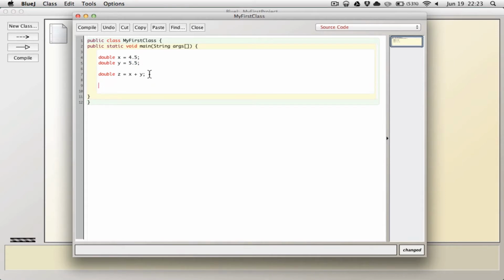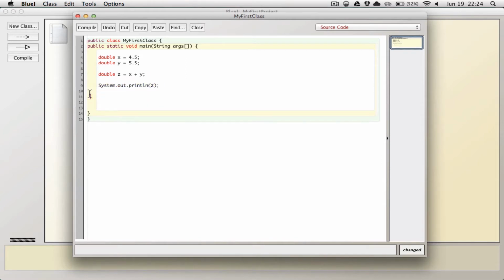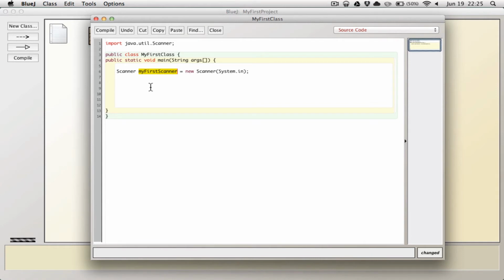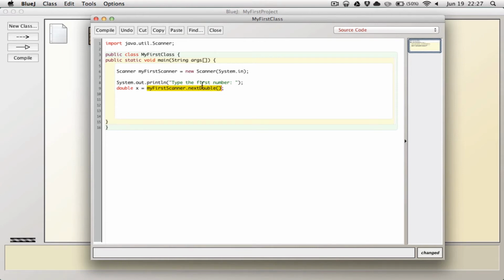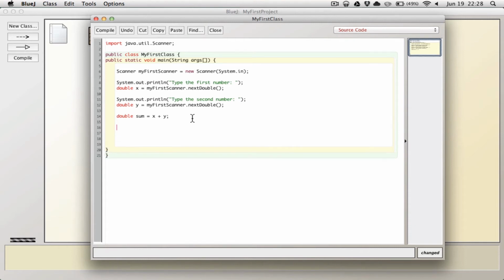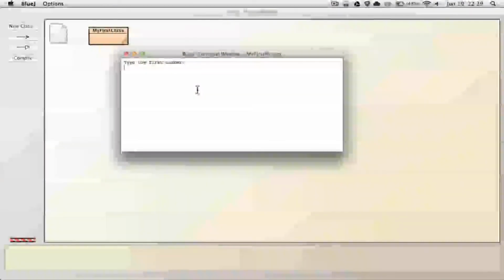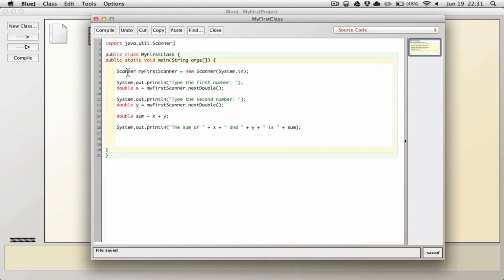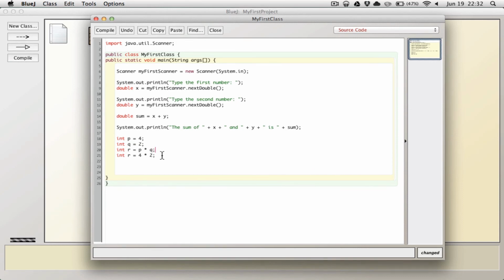3 - Math - Java Tutorials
Henry's third video on beginner java. This basic tutorial covers math functions and the Scanner function in java.